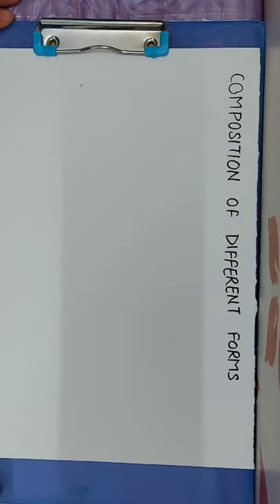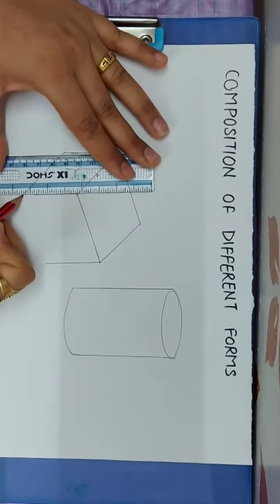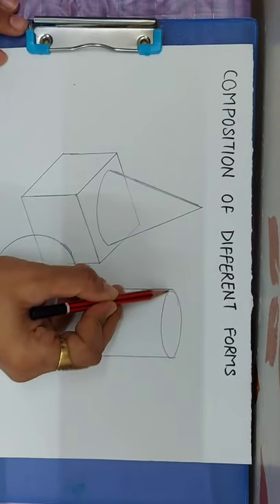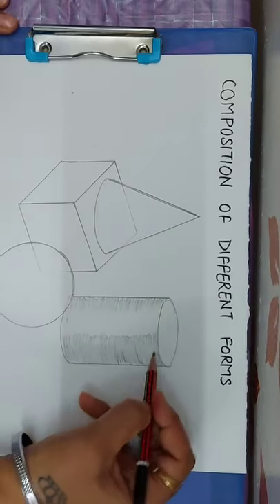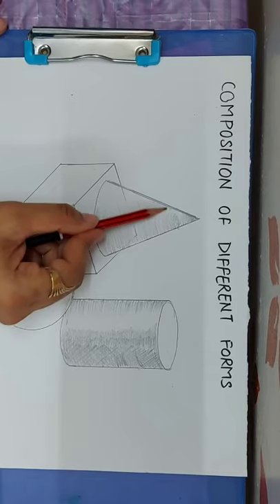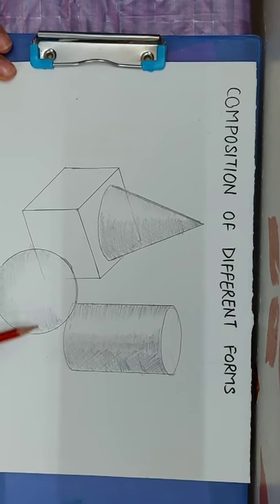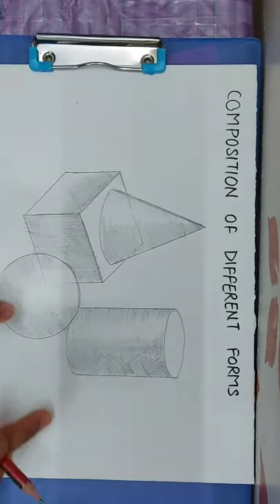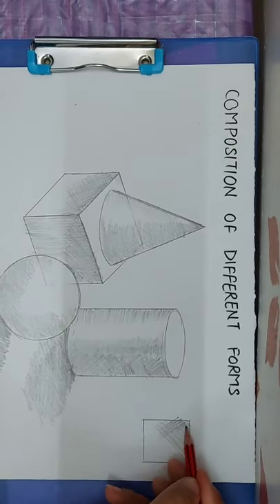Composition of Different Forms (Class 8th)